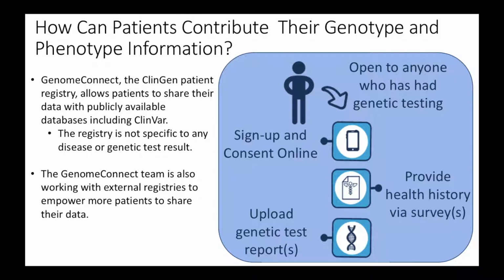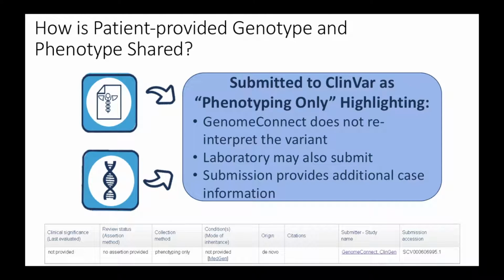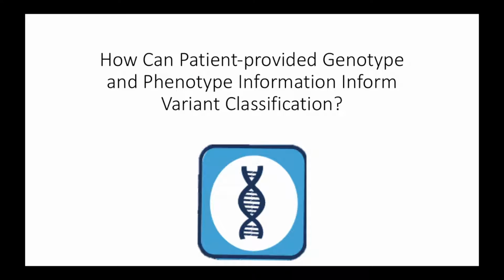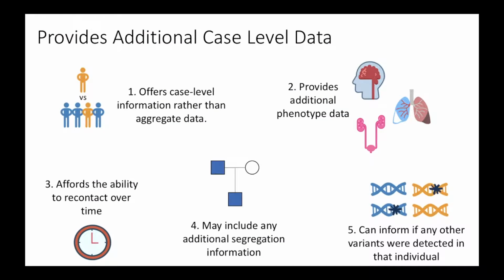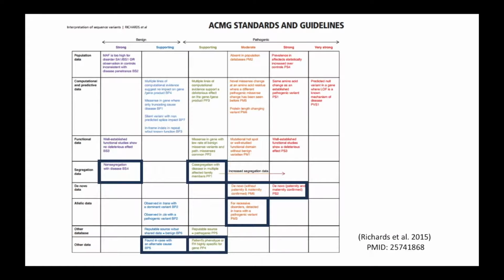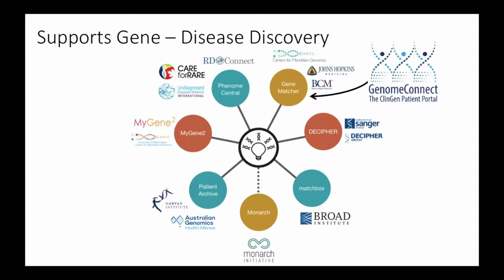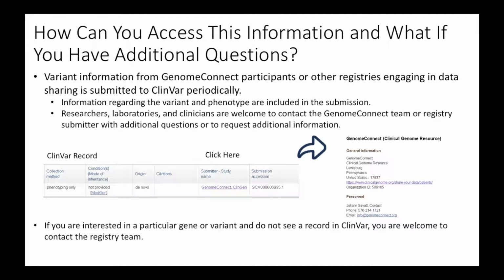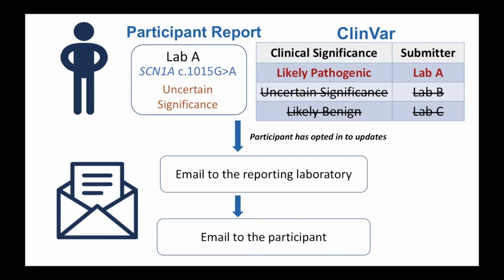How Can Genomic and Health Data Shared By Patients Inform Variant Classification?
This video provides an introduction to patient data sharing and provides information on how patient-shared genotype and phenotype data can inform variant classification.